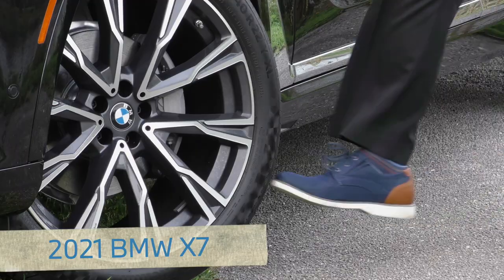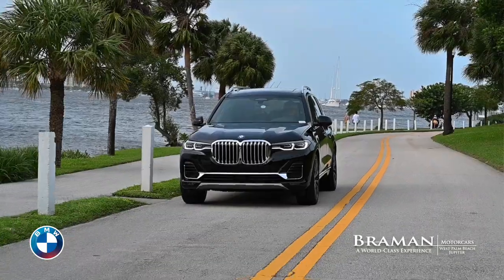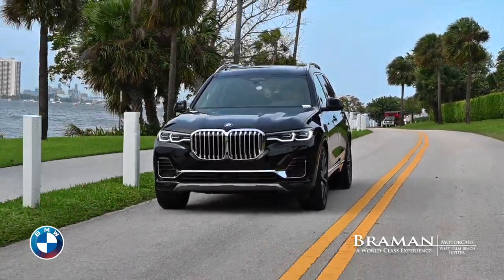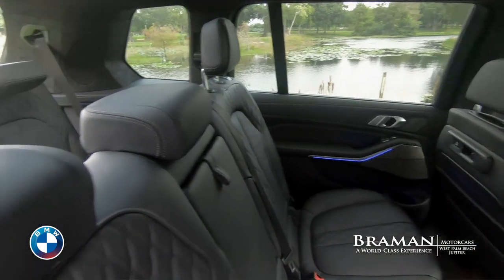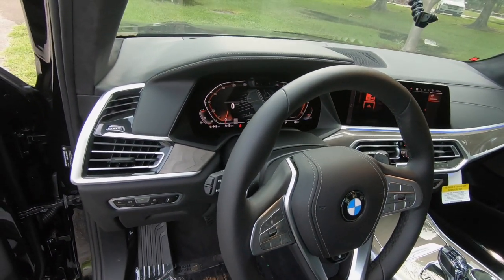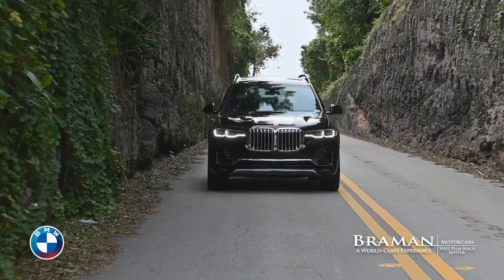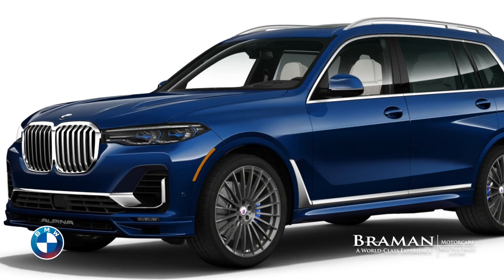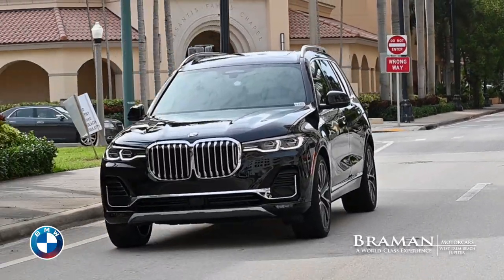2021 X7 Test Drive | Braman Motorcars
Peter Frey "The Test Drive Guy" is back and he's kicked off a new collection of reviews with this test drive of the 2021 BMW X7.